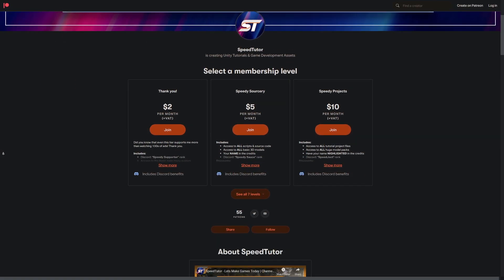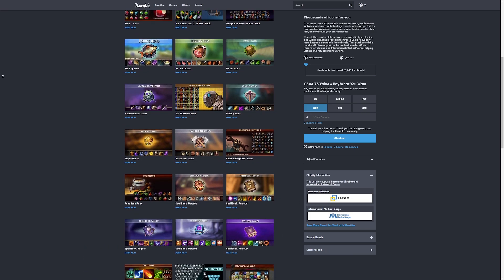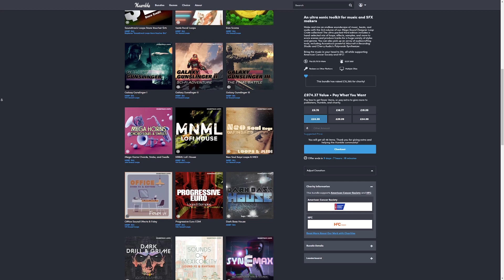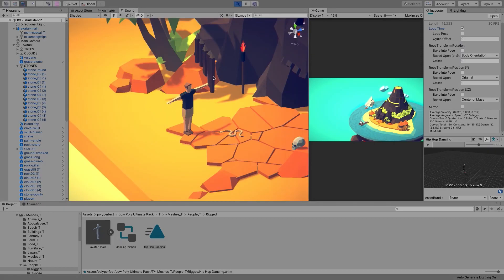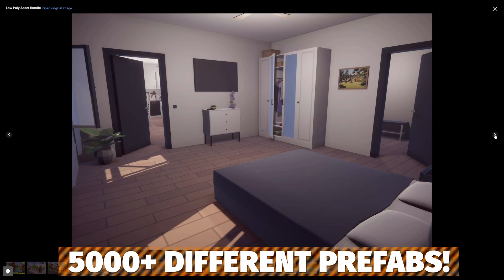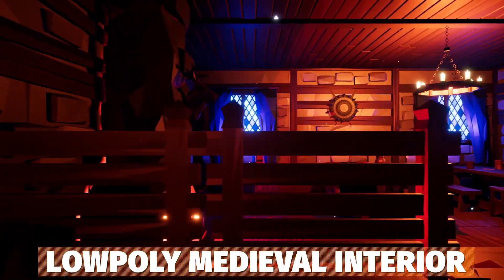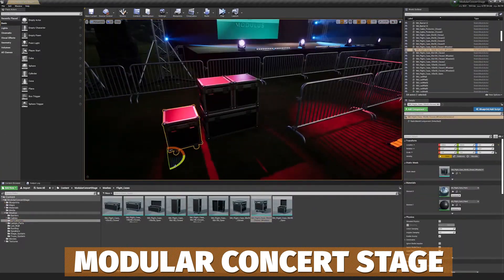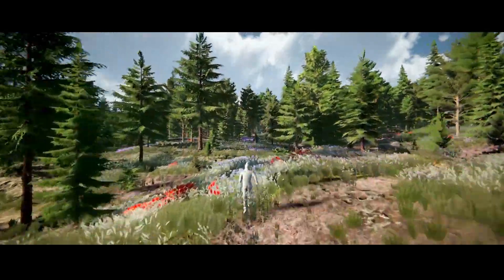15,000 ASSETS x $10,000 Savings (Unity & Humble Sale + FREE ASSETS)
The Unity Spring sale is here, along with features from the Humble bundle of mega game dev RPG assets, icons, UIs, sprites, models and so much more! Free assets from the Unreal marketplace and so much more. Make over $10,000 worth of savings with over 15,000 different assets and savings!